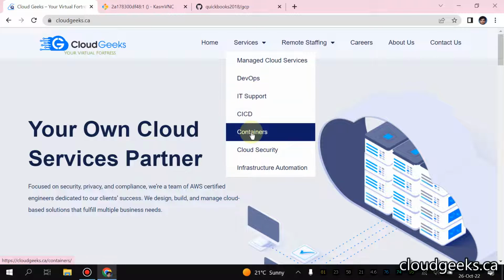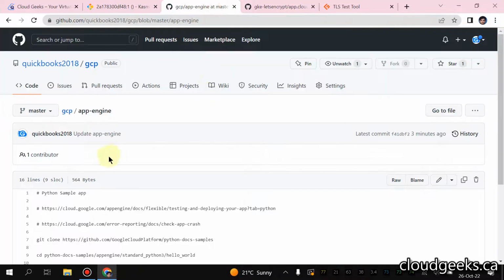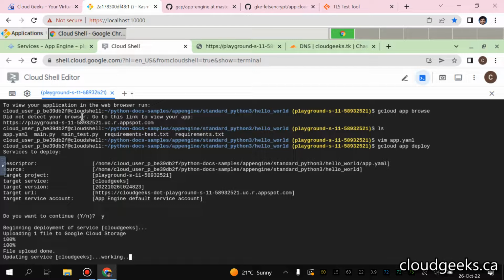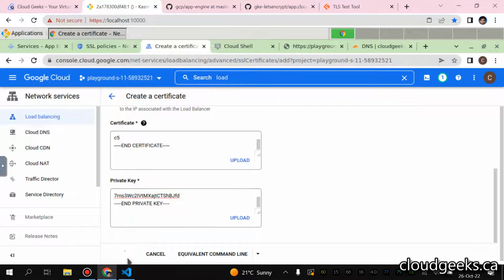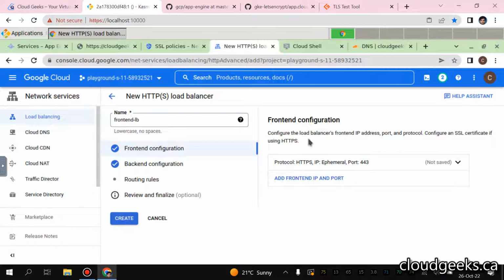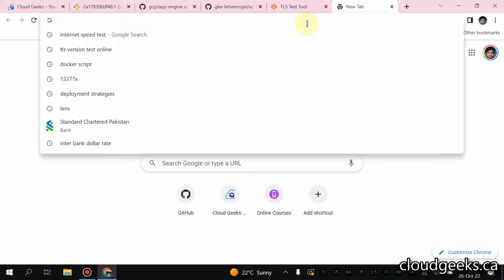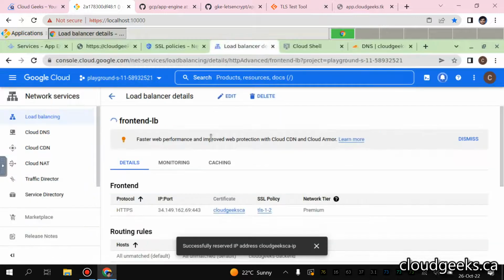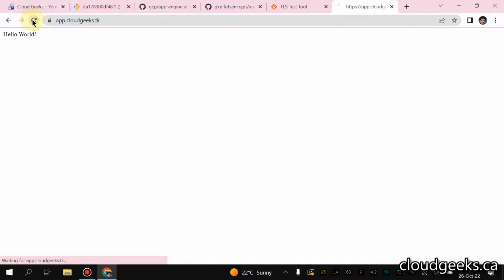Deploying Python Apps on Google App Engine with Specific TLS Version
Unlock the power of Google's cloud with our step-by-step tutorial! In this comprehensive guide, we will walk you through deploying a Python application on Google App Engine using a specific version of TLS. Ideal for developers seeking to take their cloud computing skills to the next level.